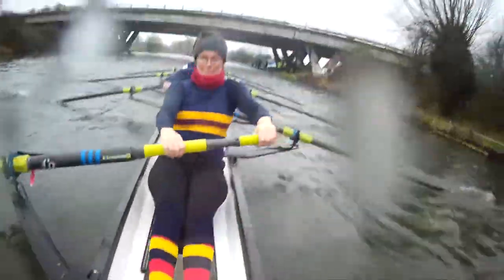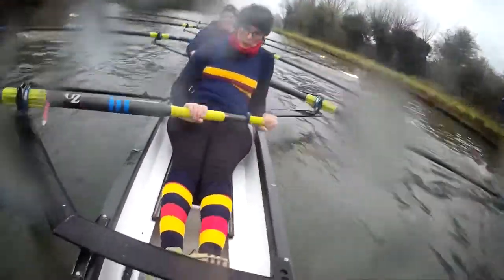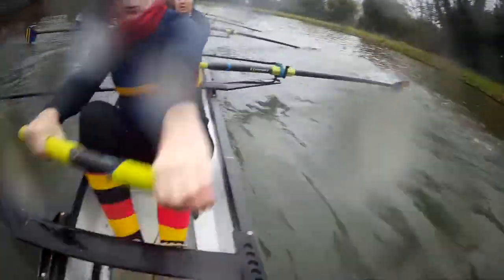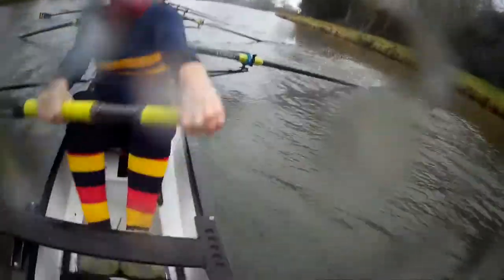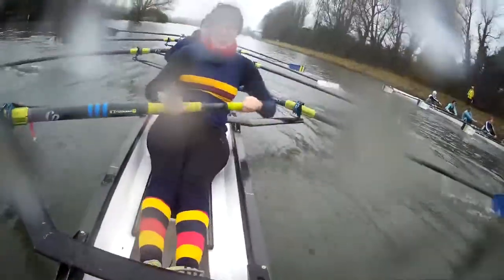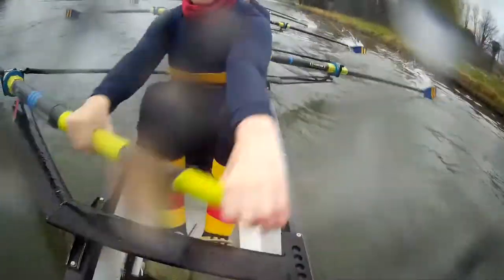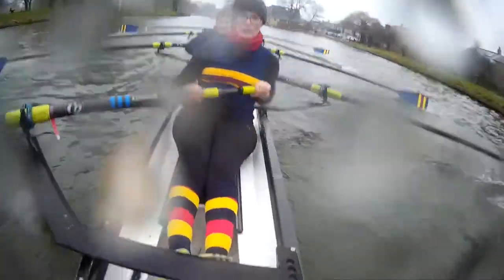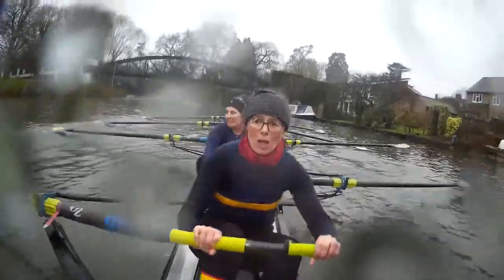Winter League 2018 Leg 1 - Ocean's Eight